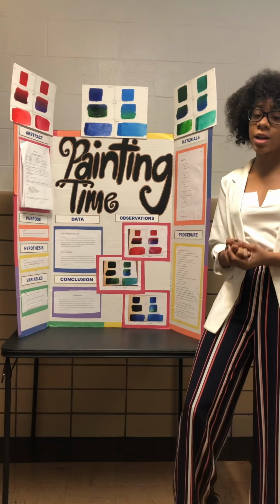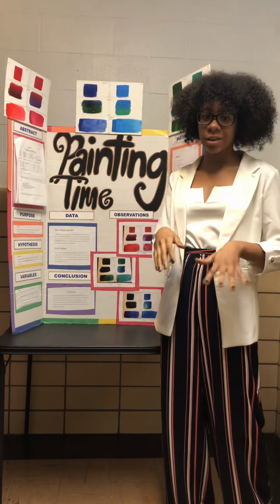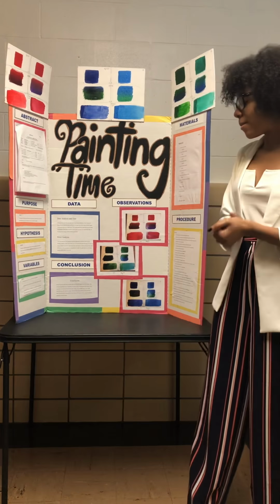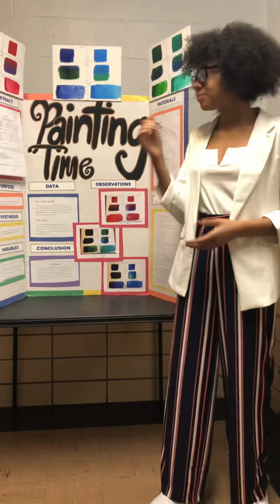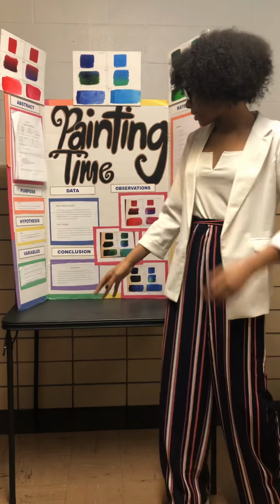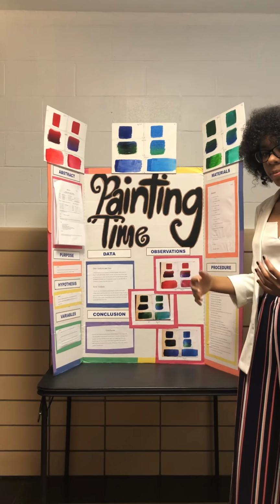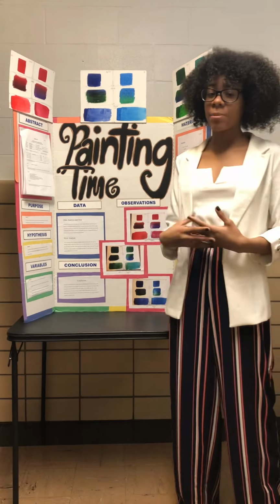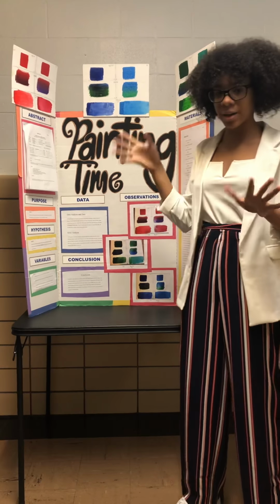Amani Manning—St. Sylvester School